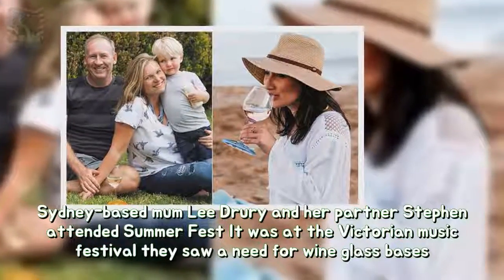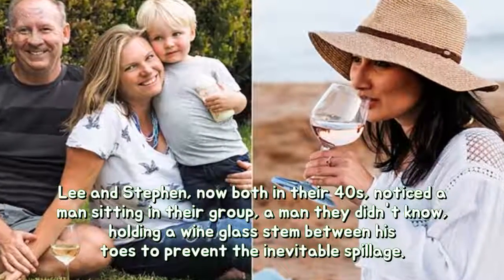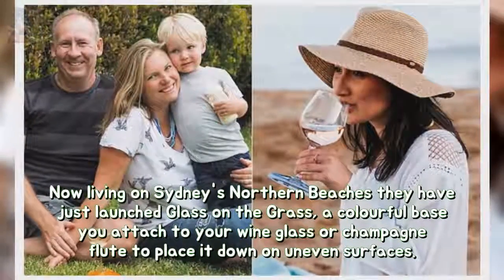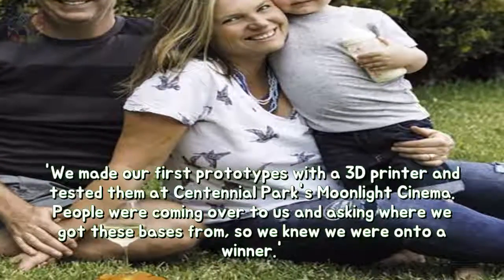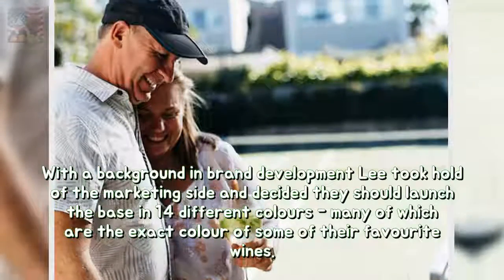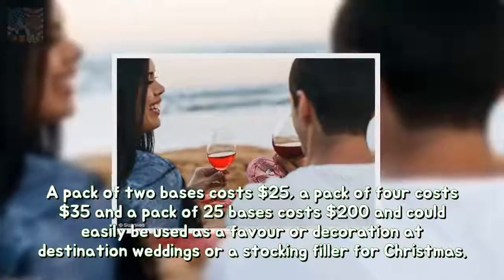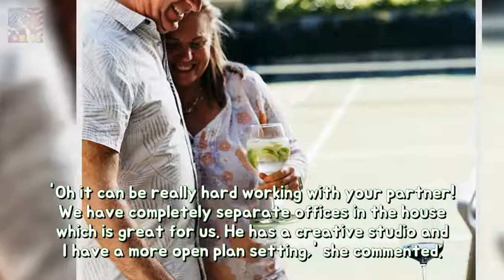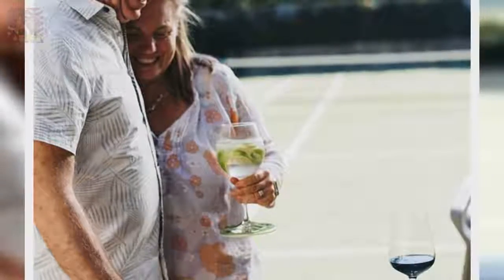The summer time invention according to help ye revel in drinking alcohol outdoors sta Breaking News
Sydney-based mum Lee Drury and her partner Stephen attended Summer Fest It was at the Victorian music festival they saw a need for wine glass bases The couple invested their own money time and resources to build the business Glass on the Grass allows you to put your drink down on any surface They are working on a silicon ring called Sticky Bottom for boating enthusiasts Three years ago Lee Drury and her partner Stephen were spending a relaxing weekend at a summertime festival.
The real motive from what thou do not like Brussels sprouts produced toughness Everyo Breaking News:

✅ The content of my videos is the purpose of entertainment. My video does not contain nudity or Breaking Newsually explicit harmless or dangerous content is not violent or bloody does not provoke hatred. I